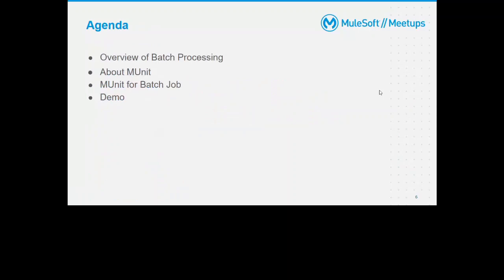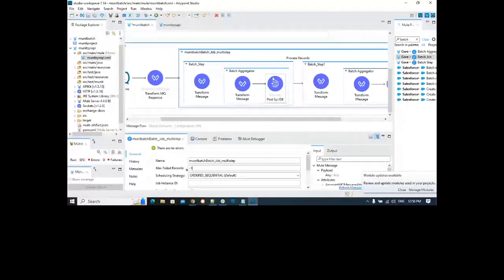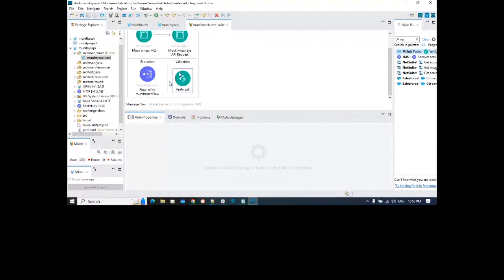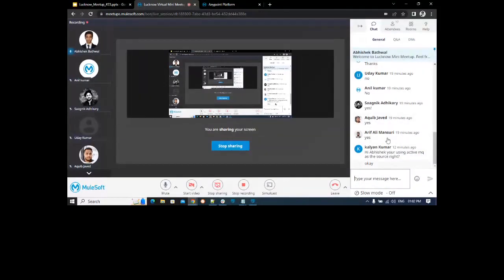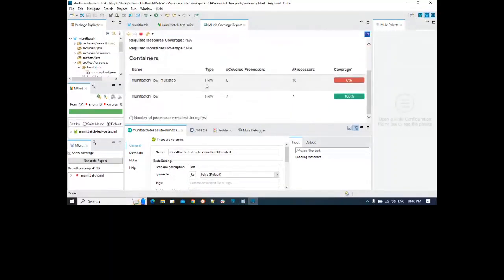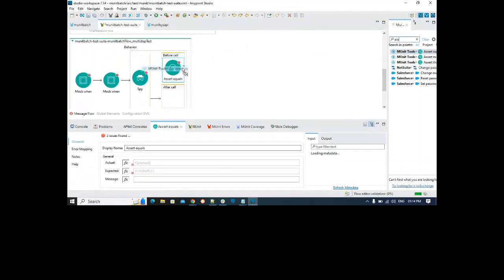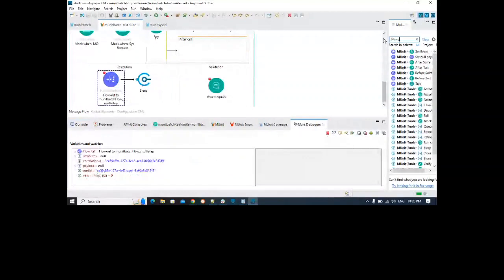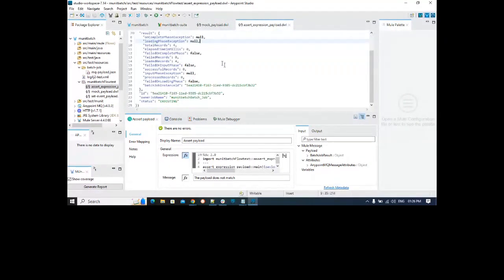MUnit for Batch Processing in Munit 4 : Lucknow MuleSoft Meetup